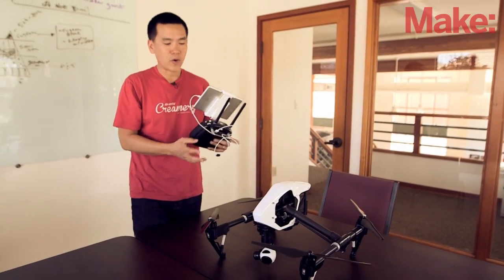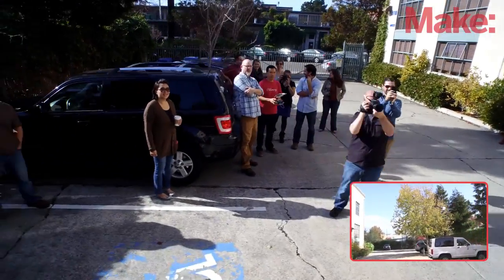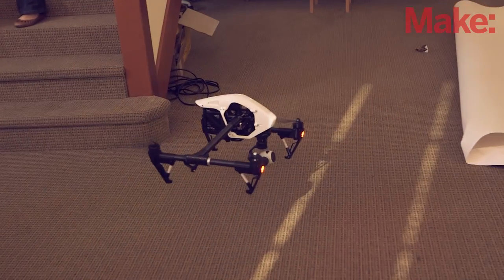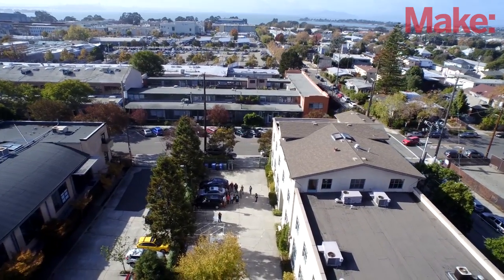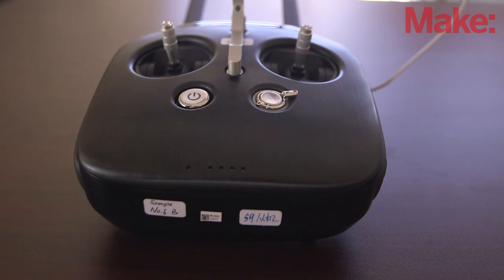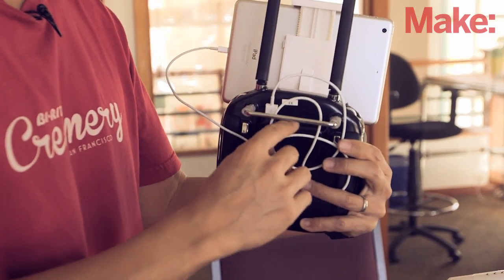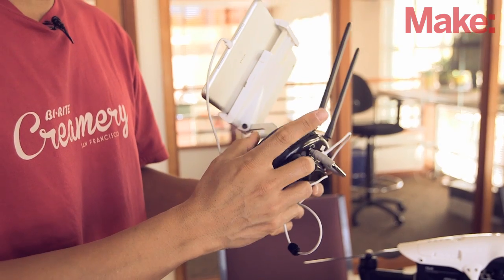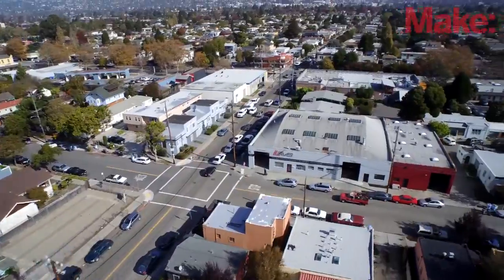DJI Inspire One: A Professional Grade Flying Camera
The latest drone from DJI is a 4k flying stabilized camera that is packed with technology for the professional video market.